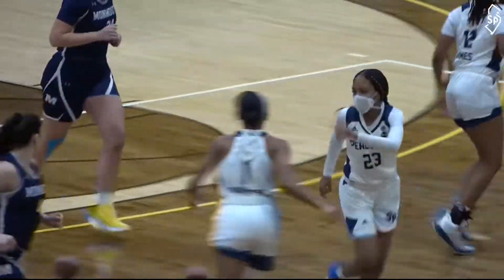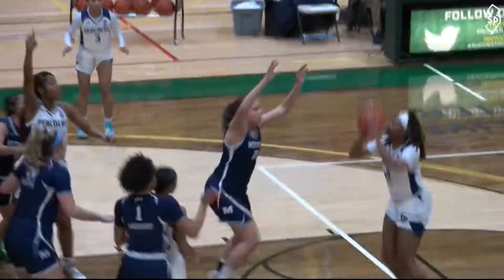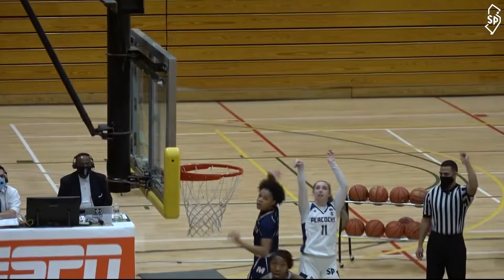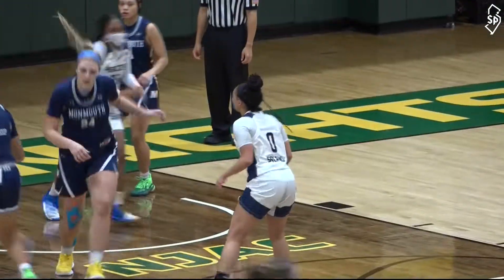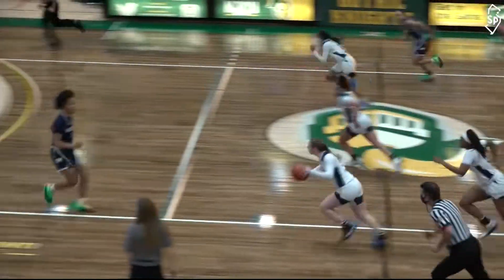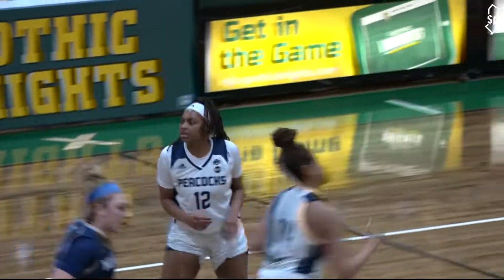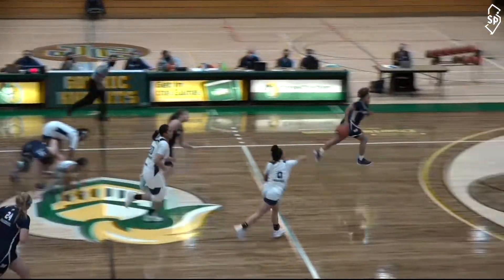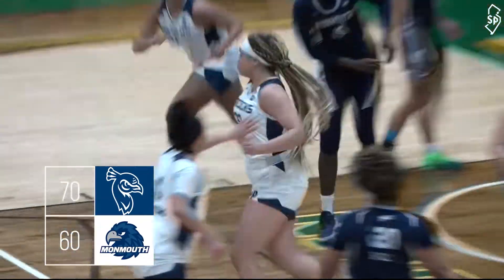WBB: Monmouth Highlights (2/13/21)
Highlights from the Peacocks' win over Monmouth